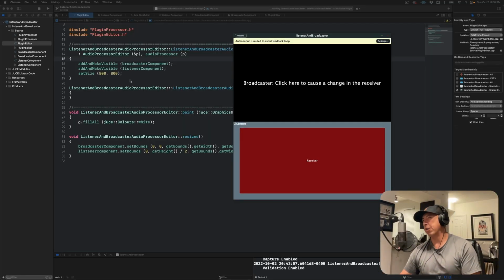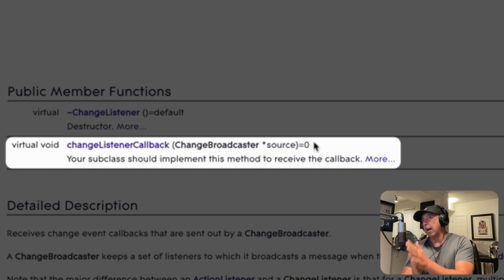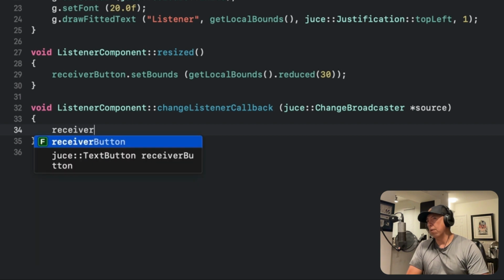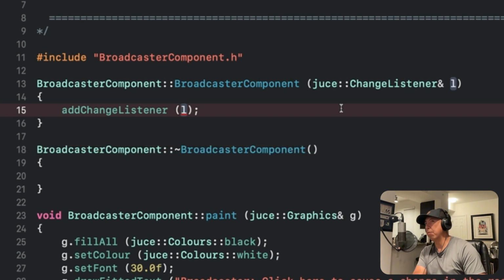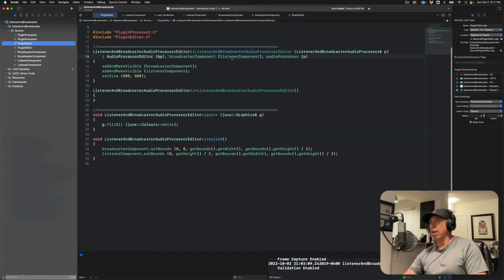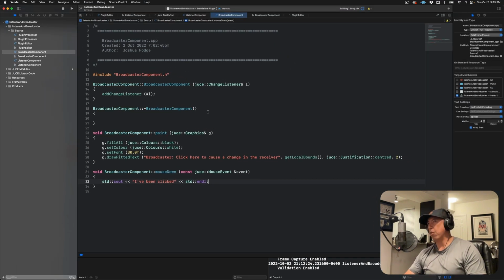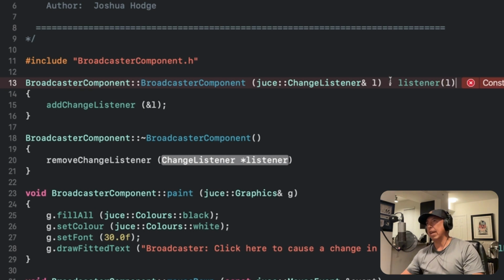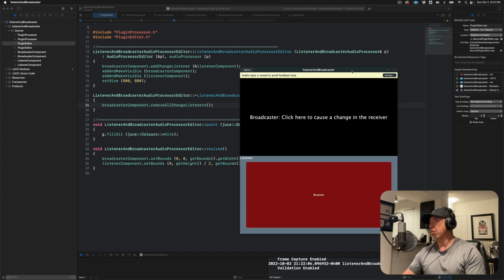JUCE Tutorial 19: Change Broadcasters and Listeners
How do we initiate changes from one part of an audio app to another part? Find out in this JUCE tutorial!